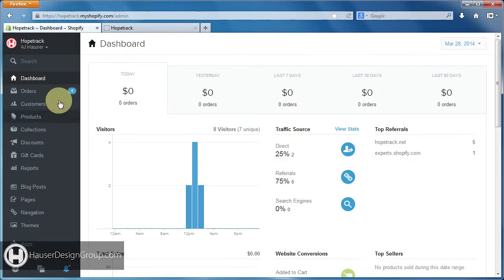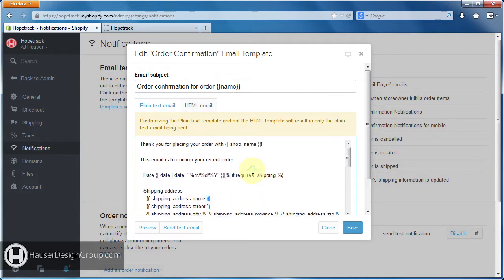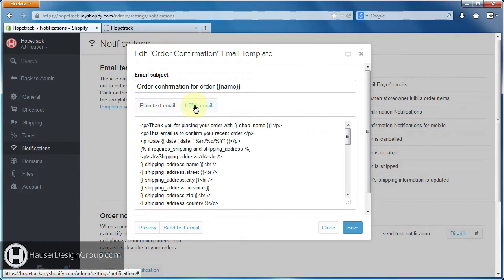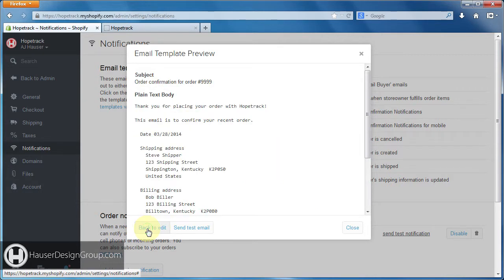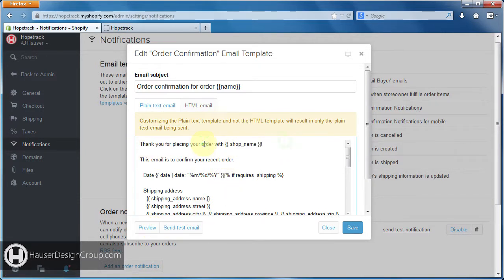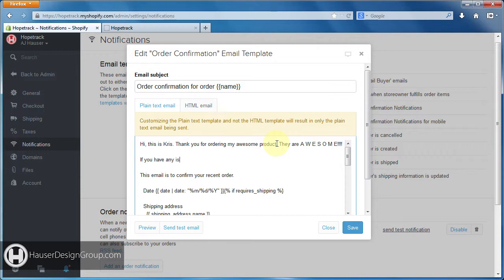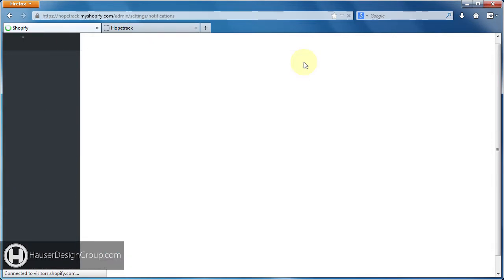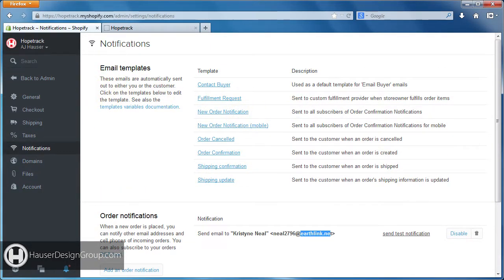Shopify Custom Development - Setting Order Confirmation Emails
This video showcases the HopeTrack website and how to set up or customize your notification email messages.